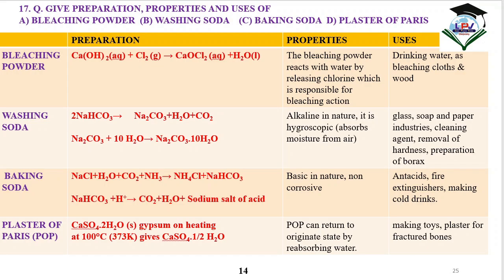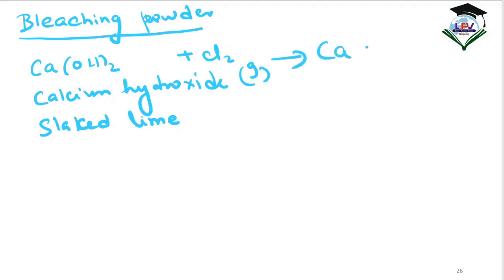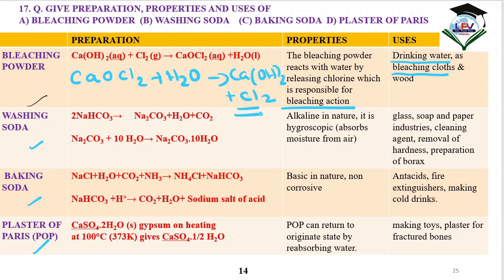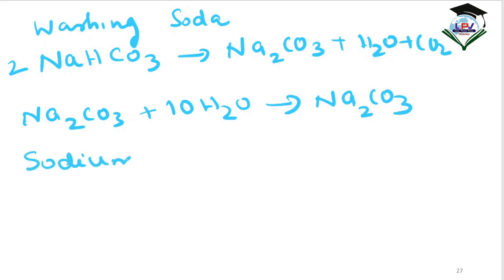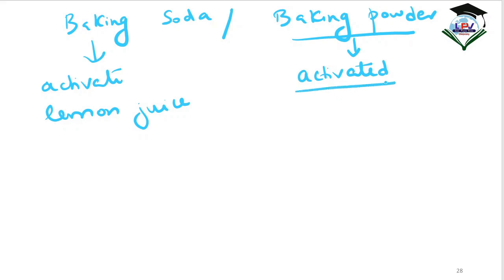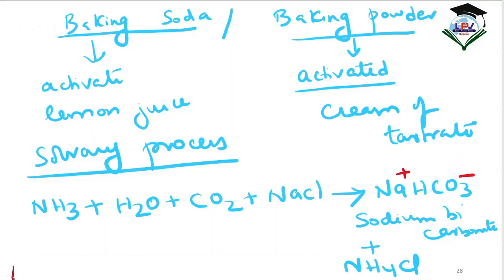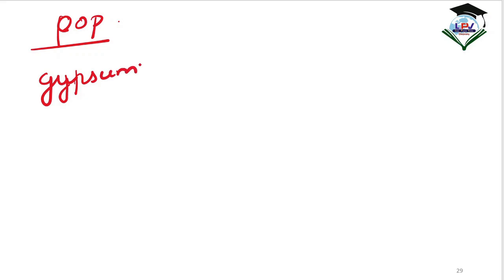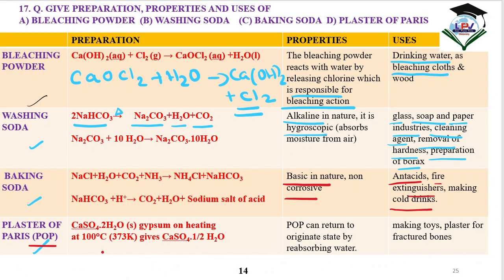Preparation, Properties and Uses: Bleaching powder, Washing Soda, Baking Soda and Plaster of Paris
#10 CBSE ACID AND BASE
Plaster of Paris
bleaching powder
baking soda
washing soda